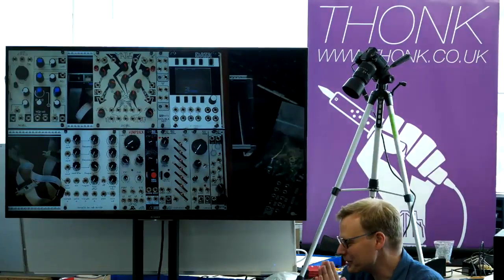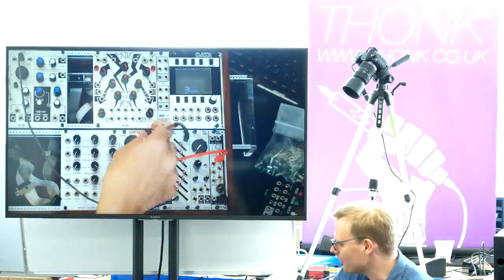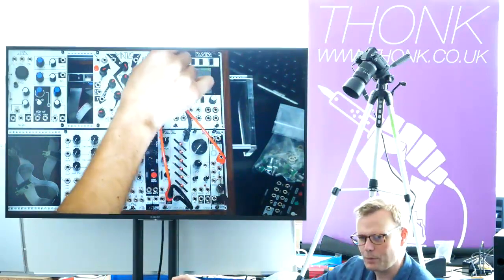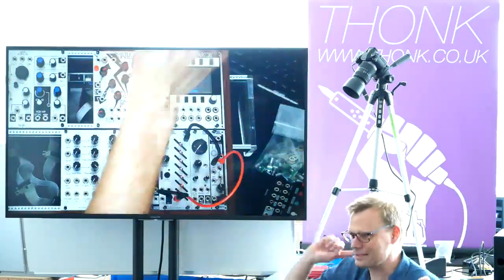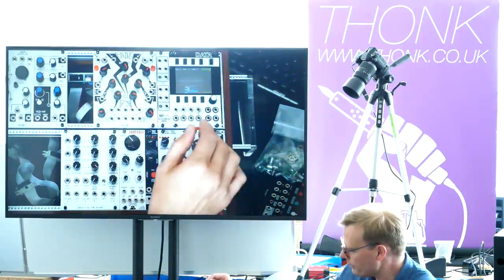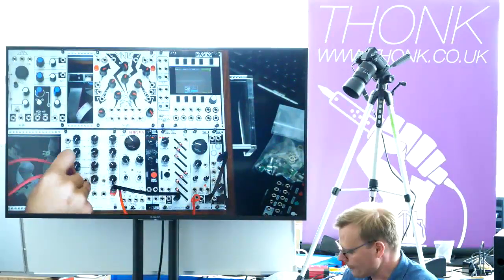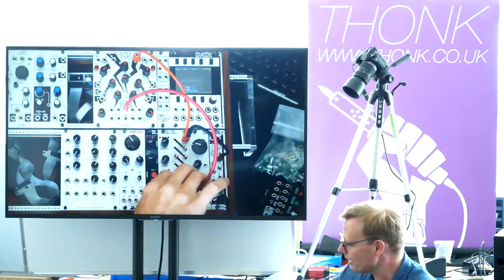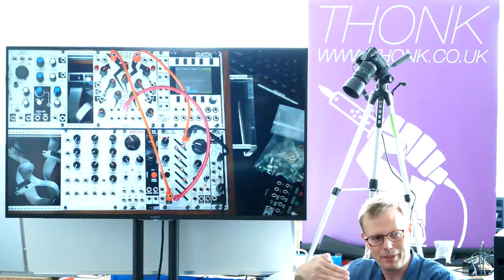Thonk - Music Thing Modular - Graphic EQ Workshop Part 2